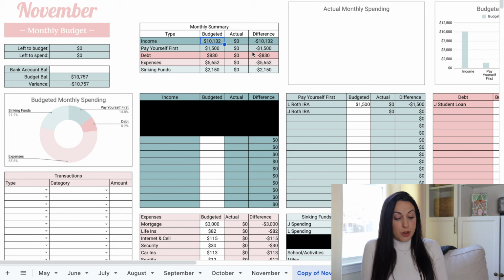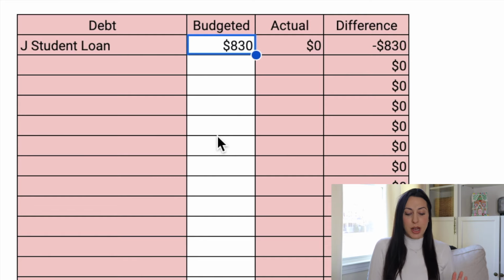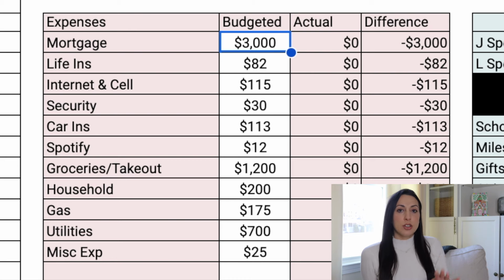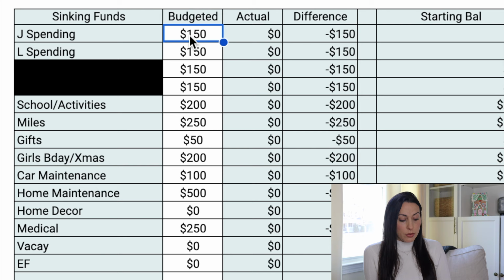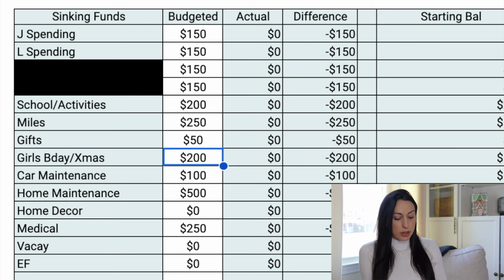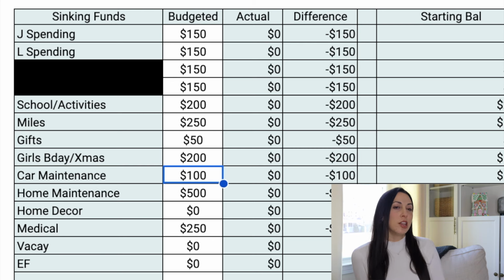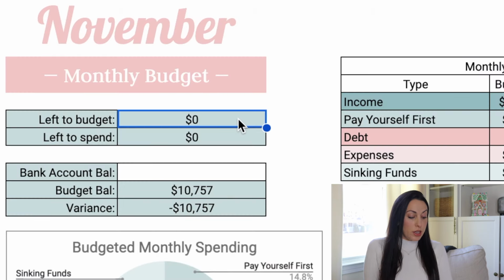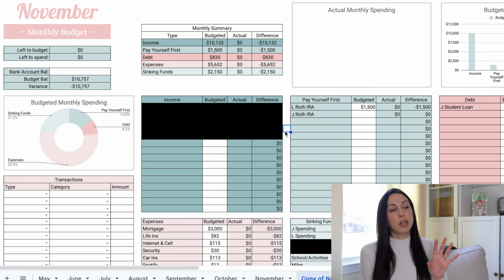Hitting A Debt Payoff Milestone | Budget With Me | November 2024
We're really trying to stay on track to end the year strong..let's discuss our new mortgage, Roth IRA goals and hitting a debt payoff milestone!

Other links:
🎓 Stressed out about your student loans?  Book a consult with an expert..Student Loan Planner!

xo,
Lo

**This video is not financial or legal advice. This is just me sharing my own experience with my debt and finances.